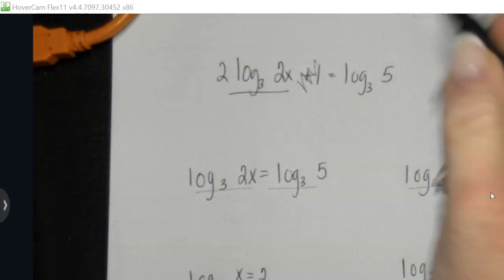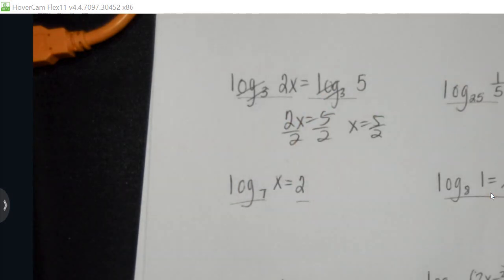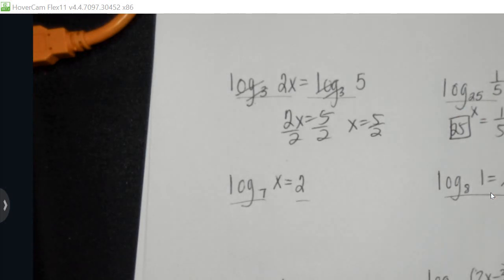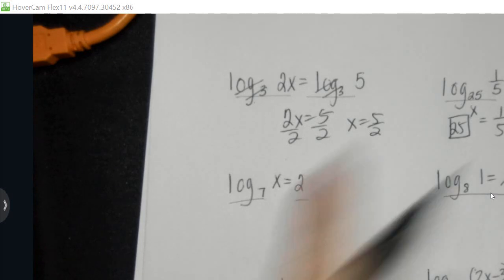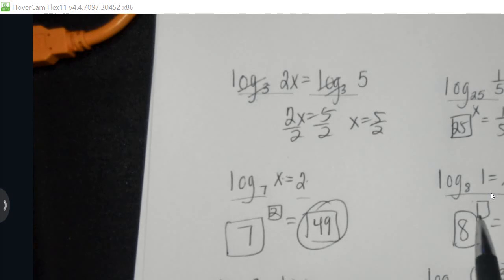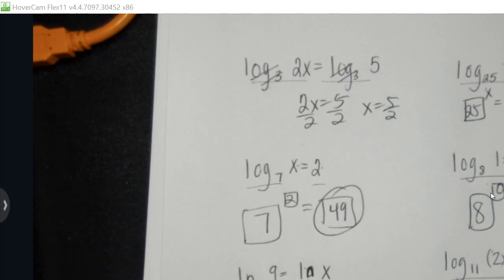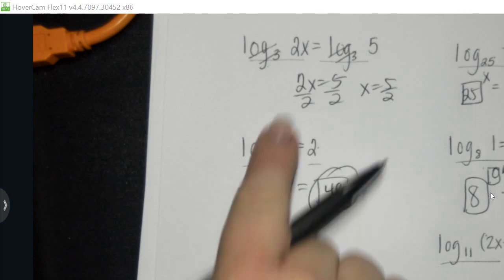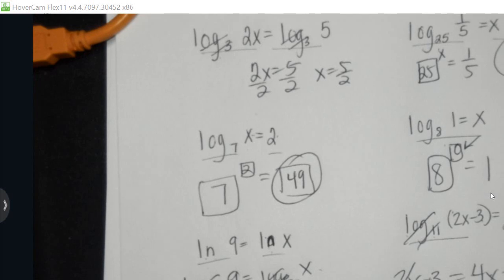Tutorial: Solving logarithmic equations without a calculator